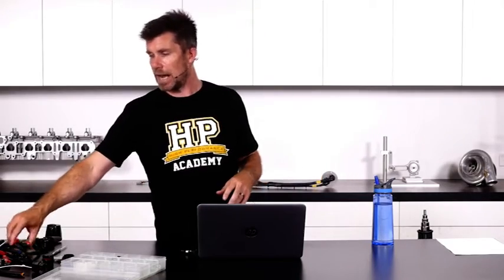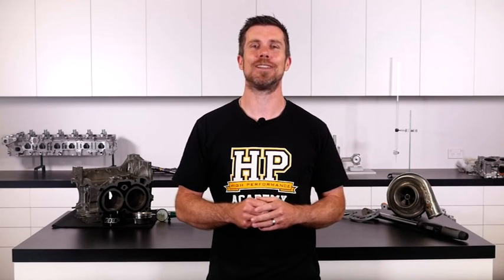Terminal Plating | What Is Preferred For Motorsport Wiring Applications? [HPA Q&A]